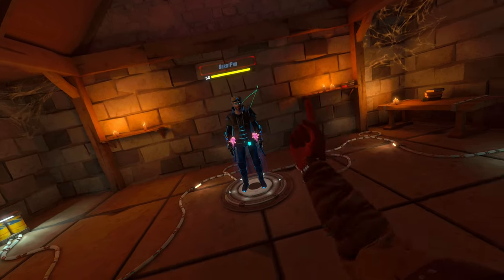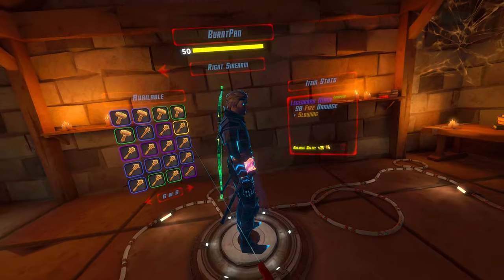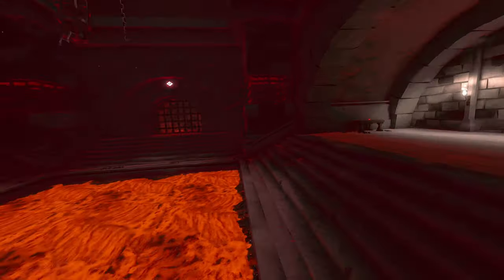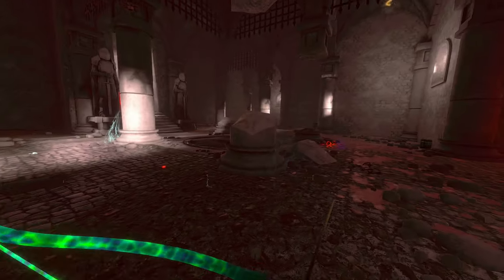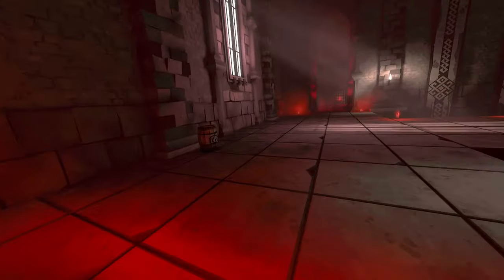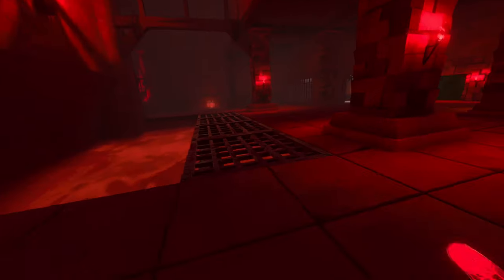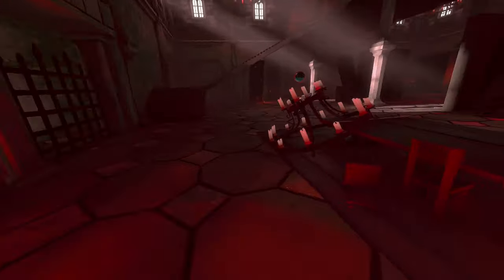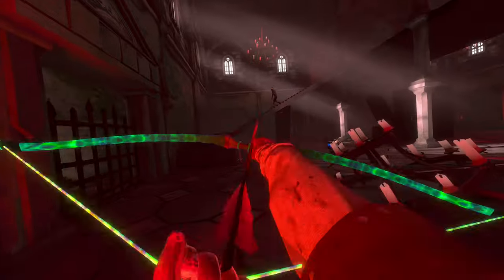Challenge Raid: No Exo Perk Tier 6 Difficulty Dungeons of Eternity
First challenge video didn't feel like too much of a challenge. I'm thinking next time I don't use exo perks again plus I'll use much weaker weapons. Enjoy!